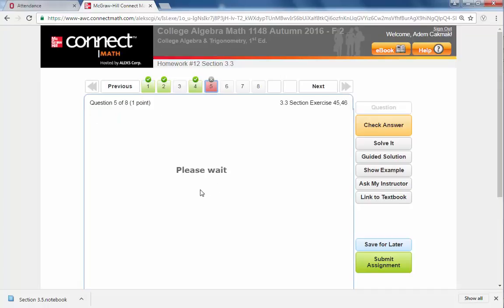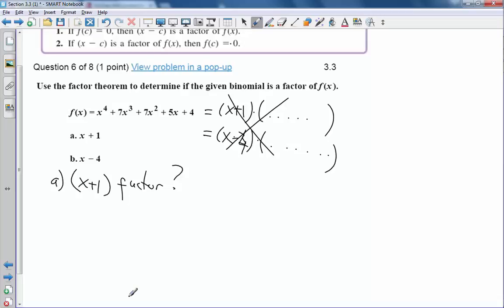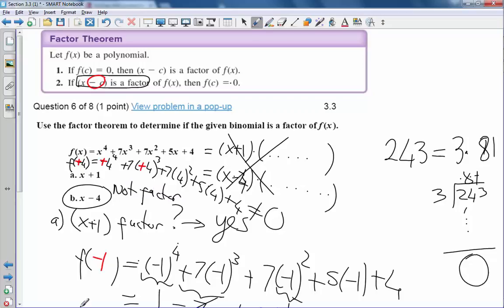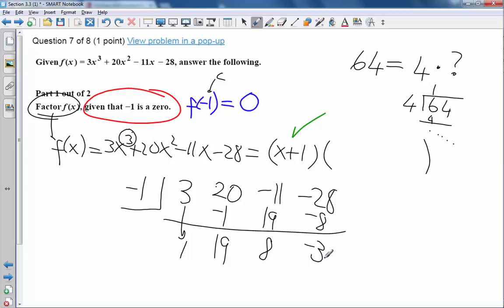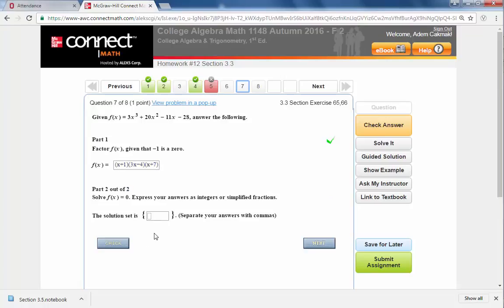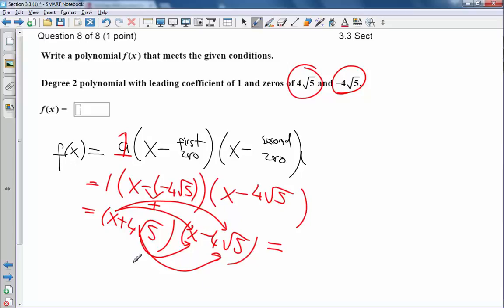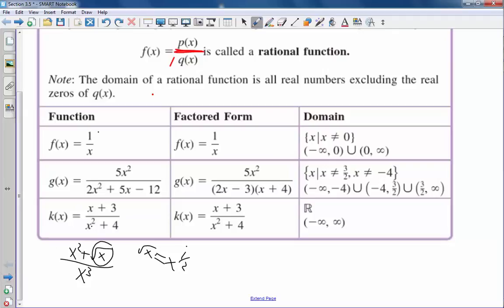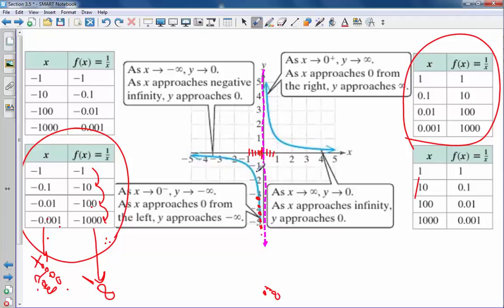Class 21 Section 3 3 Part 3 Factor theorem Remainder Theorem Section 3.5 Part 1 Rational Functions